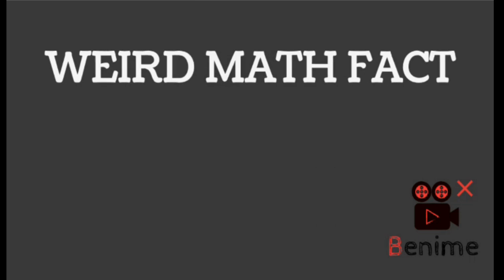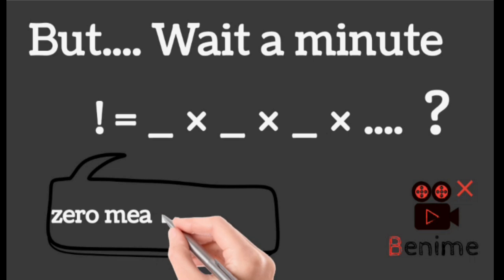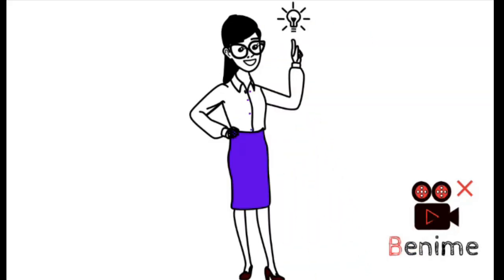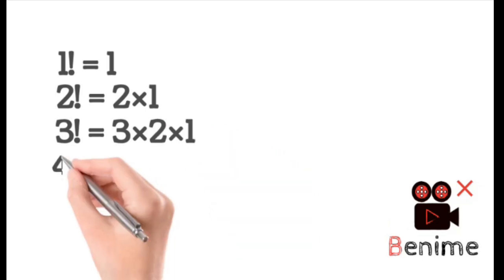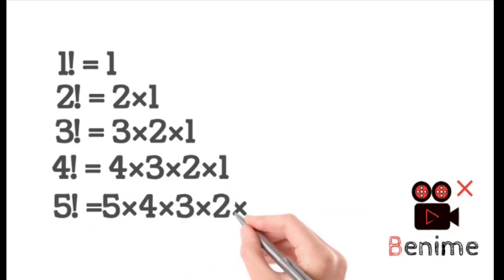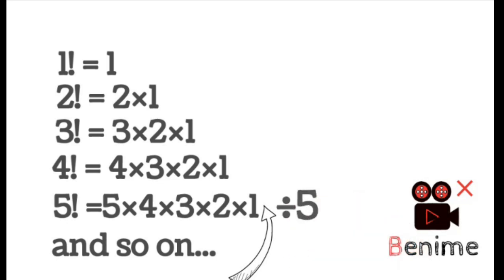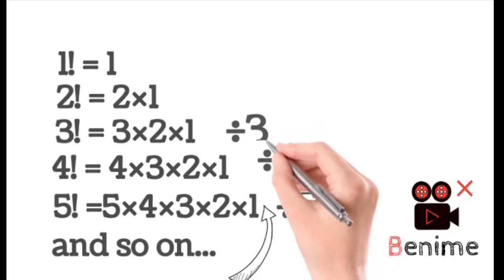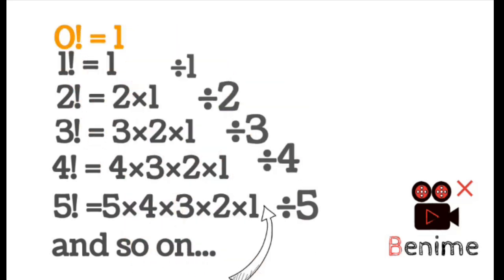Why Does 0! = 1? The Weirdest Math Fact Explained! | Math Tube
Ever wondered why 0! = 1? It seems strange, but there's solid math behind it! In this video, I’ll break it down using patterns, logic, and combinatorics—so by the end, you’ll never forget why zero factorial equals one! 🚀

🎯 What You'll Learn:
✔️ Why does 0! = 1? (Step-by-step explanation)
✔️ The factorial pattern that proves it!
✔️ A fun combinatorial way to understand it!

🔢 More Cool Math Videos on MathTube:
📌 How to Prove 1 + 2 + 3 + ... = -1/12 (Crazy Math Proof!)
📌 Why Division by Zero is Impossible!